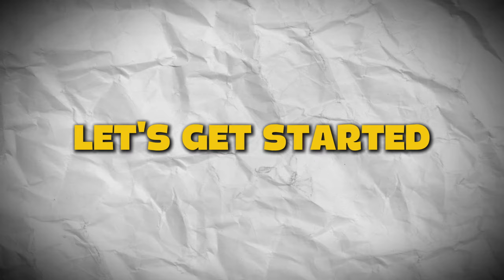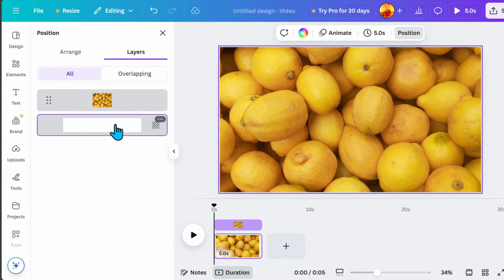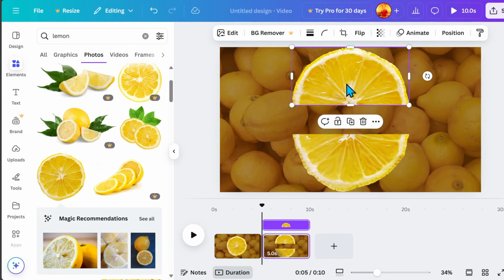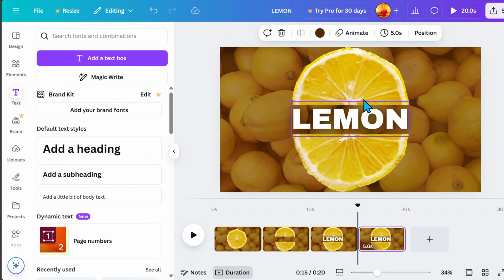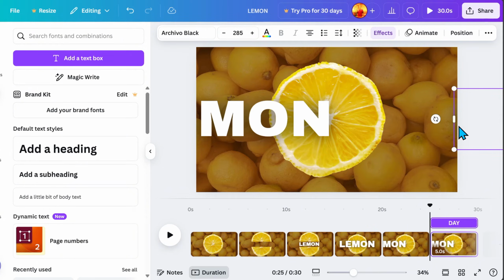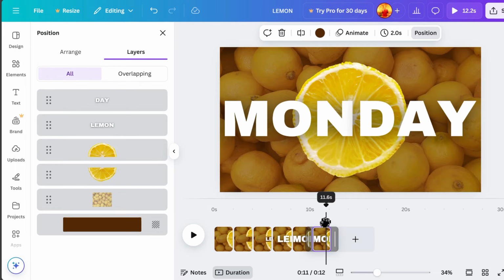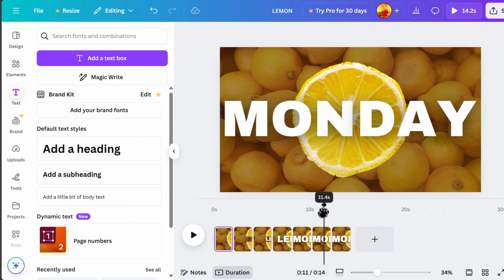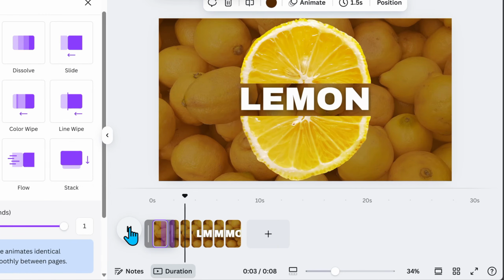Motion Graphics Made EASY! Learn this Canva After Effects Tutorial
Want to make eye-catching motion graphics without using expensive software? In this tutorial, I'll show you how to create After Effects-style animations in Canva—for FREE!

📌 What You'll Learn:
✔ How to add a background and subject image
✔ Cut-open motion graphics technique
✔ Pop-up text effects for dynamic visuals
✔ Smooth transitions for a pro-level finish
📌 Don’t miss any steps! Watch until the end and follow along for the best results. 💡
By the end of this video, you'll have an animated presentation that looks like it was made in professional software!

📌Social Media Template for Food Business
- Elevate Your Product Ads with STUNNING Transitions and After Effects with Canva Animation | Tutorial

Other Images: Designed by FREEPIK

How to make Motion Graphics in Canva
How to Create After effects using Canva for free
Make animation using Canva
Video Presentation in Canva
How to Make Video Presentation using Canva
After Effects Transition in Canva